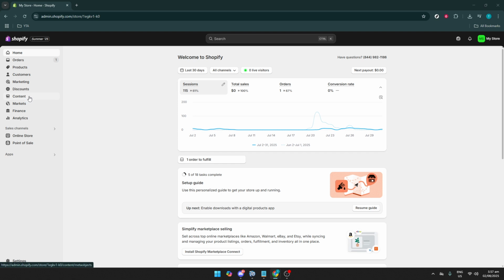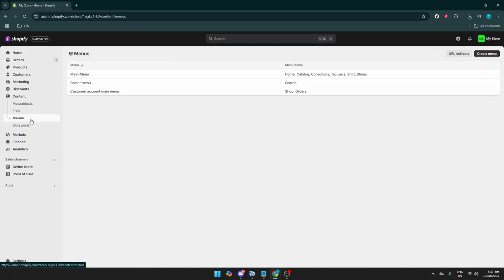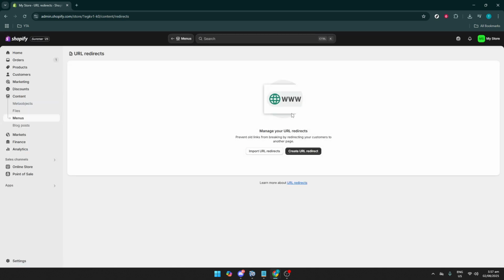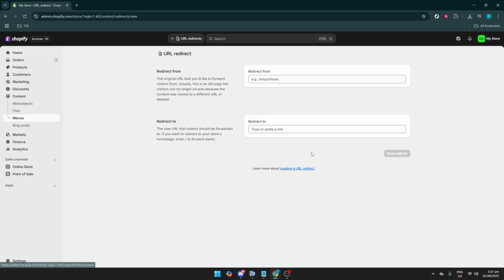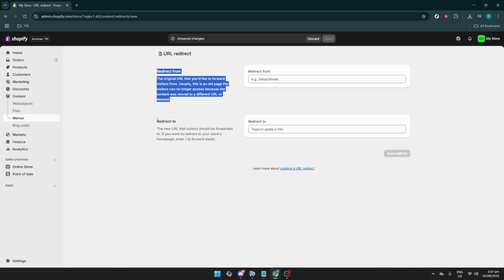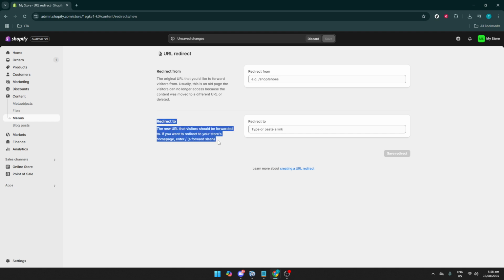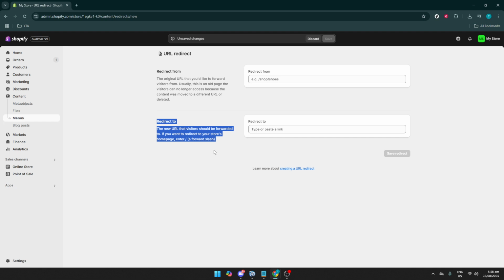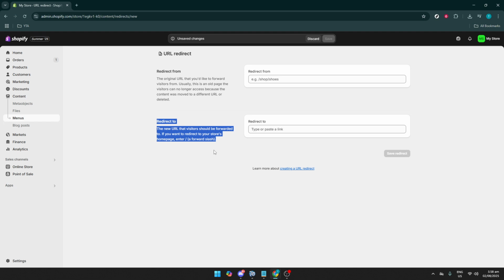How to Create Custom URL Redirects in Shopify 2025